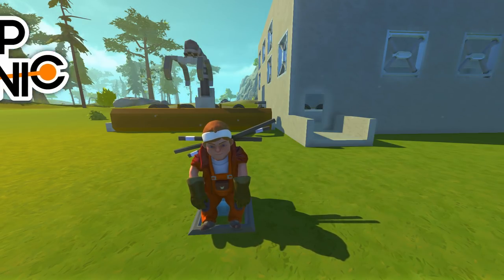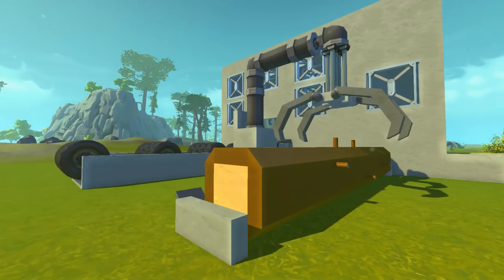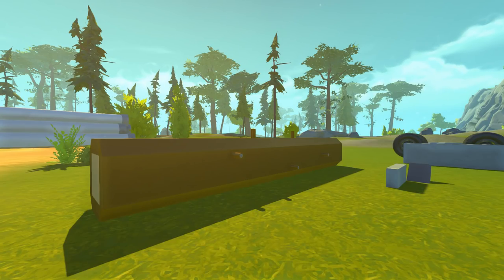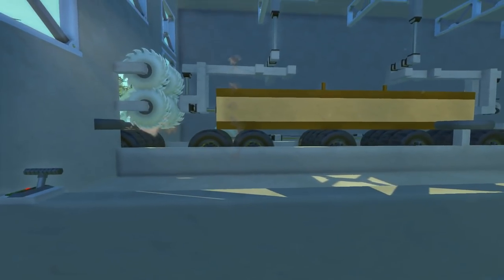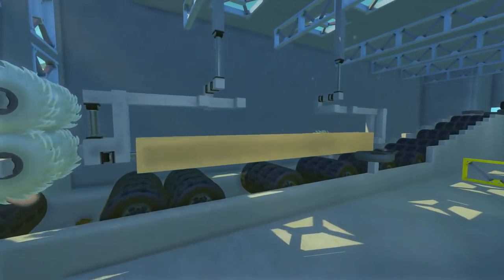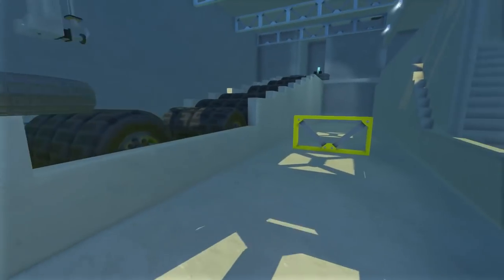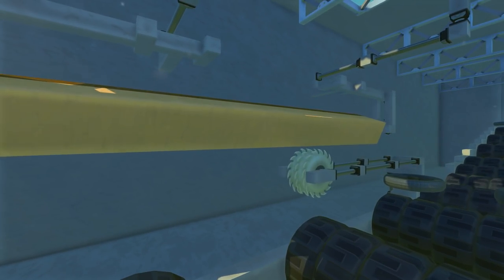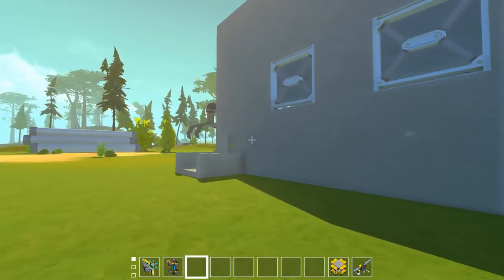LOG CUTTING LUMBER MILL! - Scrap Mechanic Creations! - Episode 152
Turning giant lumber into planks of wood!

In today's episode of Scrap Mechanic Creations! we'll be making some saw dust and turning giant logs into planks of wood with an awesome lumber mill! Using Saw Blades from the Sharp Stuff Mod, this mill has multiple stages of wood cutting that creates a finished product!

- WORLD DOWNLOAD -
Mods Required
Sharp Stuff Mod
The Modpack
The Modpack Polygons
Fenoworks Custom Wheel Pack

- THE GAME -
Scrap Mechanic